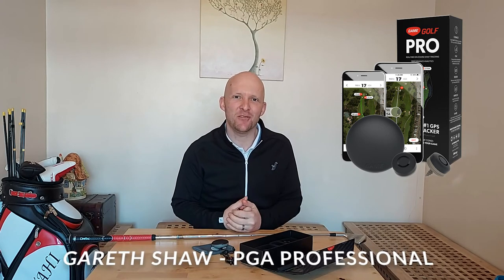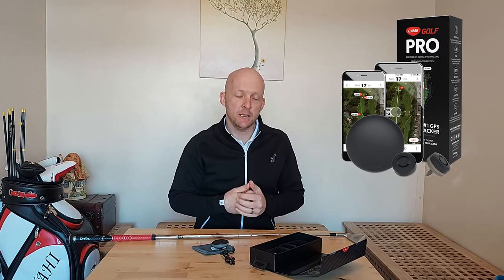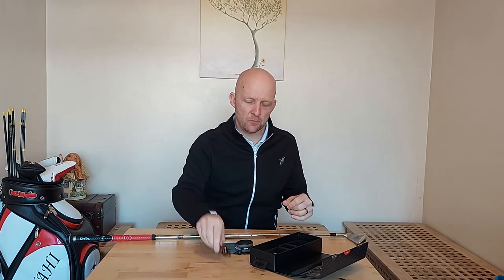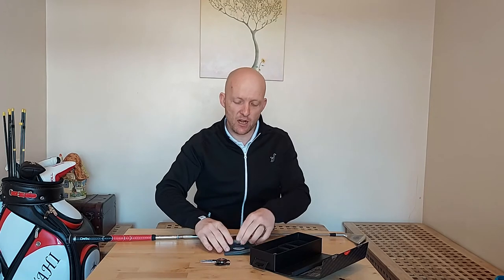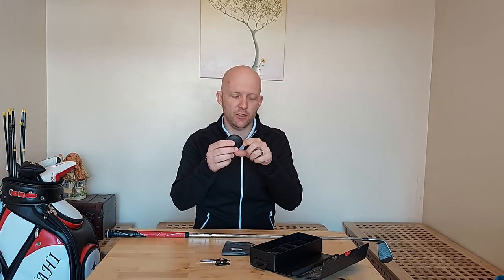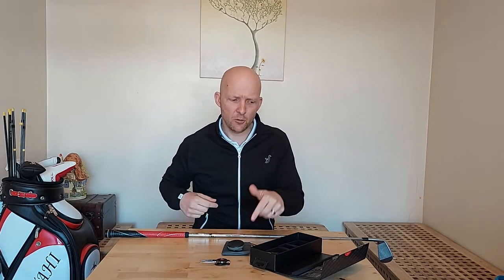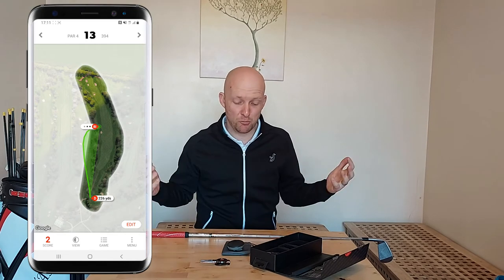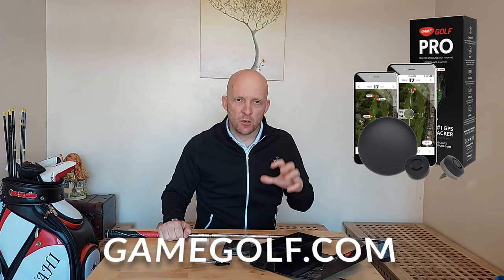Game on! Game Golf Pro Review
Game Golf PRO is Golf’s Most Powerful & Accurate GPS Shot Tracker, designed to help you shoot lower scores. We track every shot, yardage and club hit, even giving you recommendations as you play. Our sensors allow for fully automatic shot detection to play with absolute freedom.

Includes access to Smart Caddie (AI), GPS Rangefinder, Strokes Gained Analytics, Coaching Dashboard, Benchmarks, Challenges, Live Leaderboards, and much more. (Phone Optional on-course)